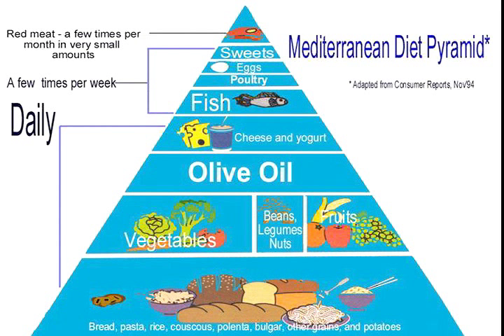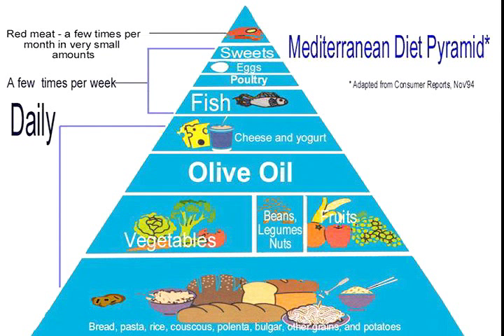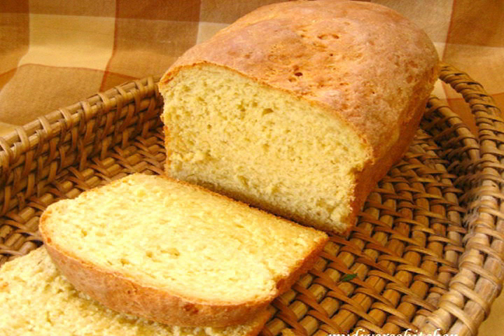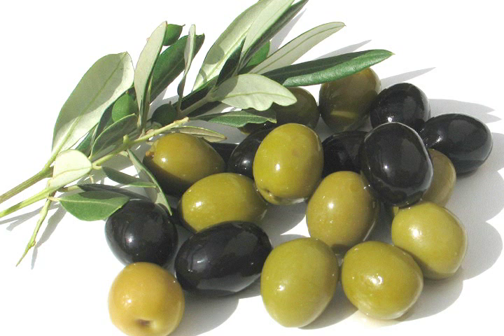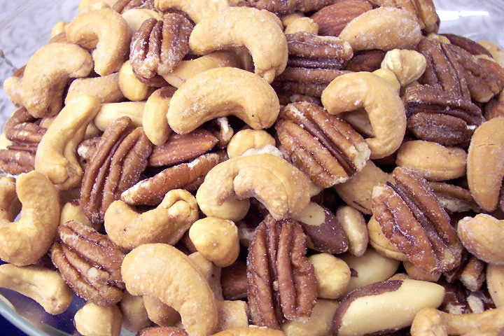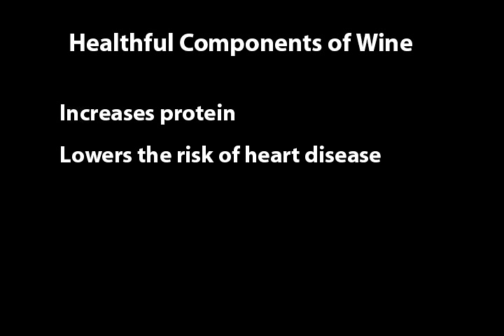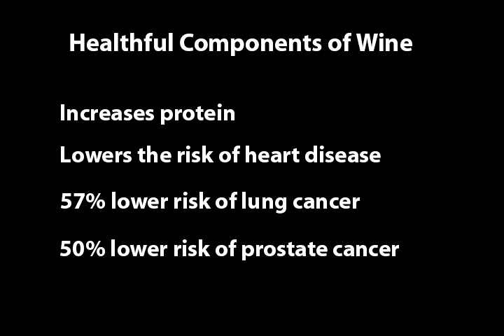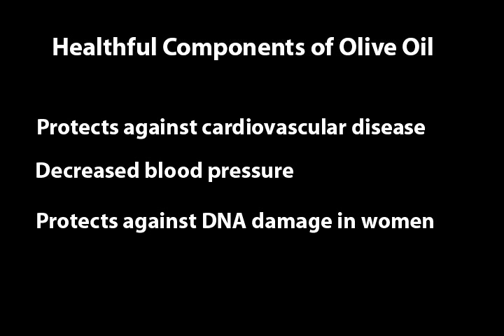Mediterranean Diet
Find out the benefits of diet based on Mediterranean cuisine.